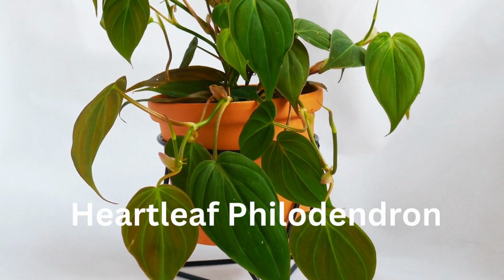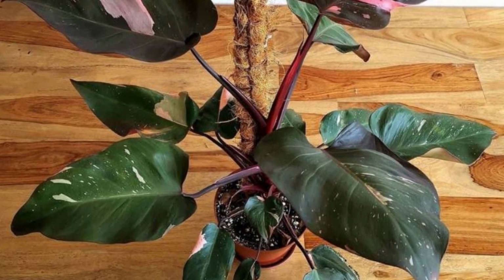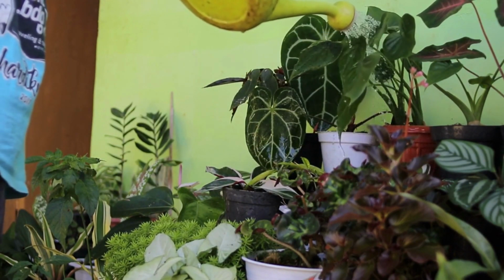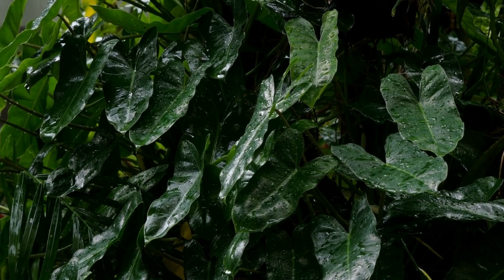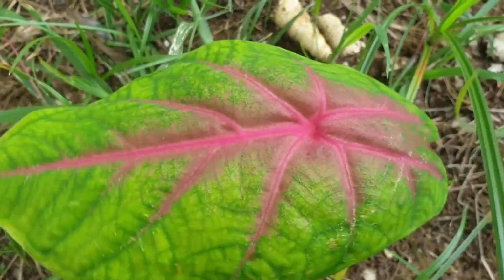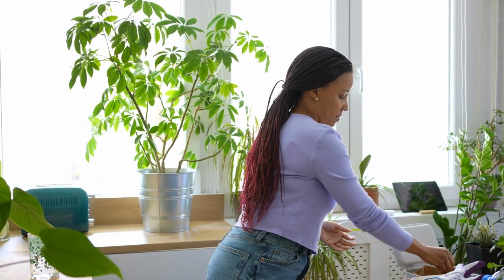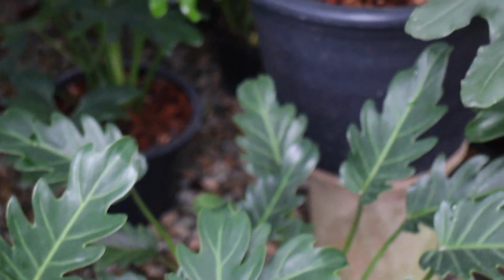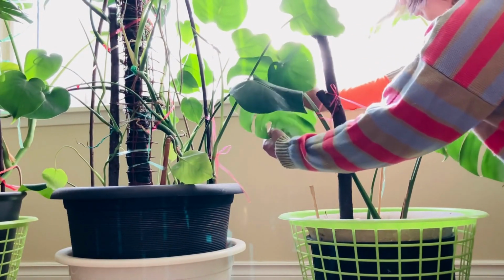10 Types of Philodendron Plants And How To Grow Them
Watch the video to learn about the different Types of Philodendron Plants And How To Grow Them
TYPES OF PHILODENDRON
0:00 - Intro
0:37 - Heartleaf Philodendron
1:01 - Philodendron Xanadu
1:30 - Philodendron Pink Princess
2:07 - Philodendron Green Congo
2:39 - Philodendron Gloriosum
3:27 - Philodendron Burle Max
4:12- Moonlight Philodendron
4:50- Philodendron Pink Centered
5:28 - Philodendron Brasil
6:10 - Philodendron Pedatum
6:50 - How To Care For Philodendron